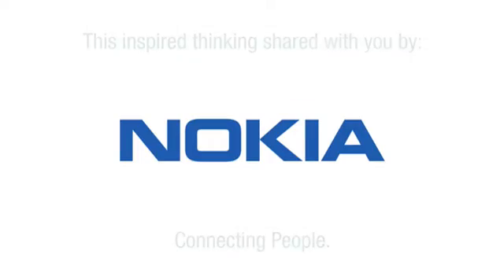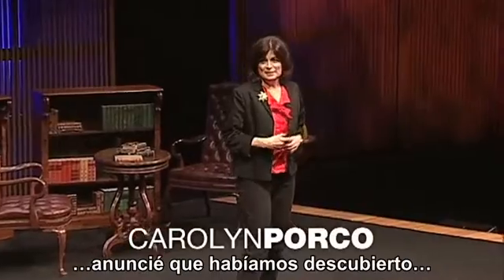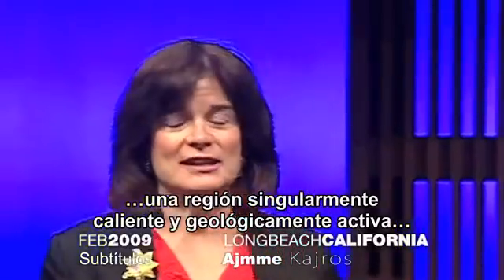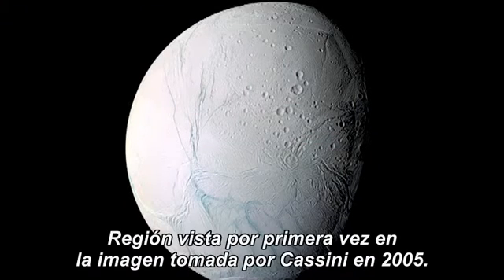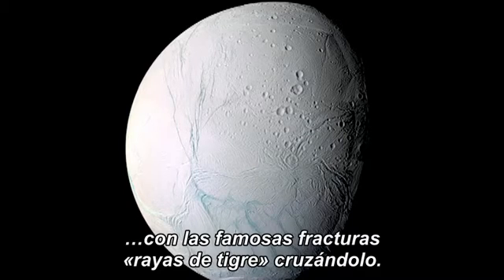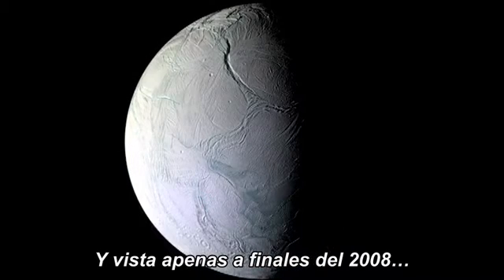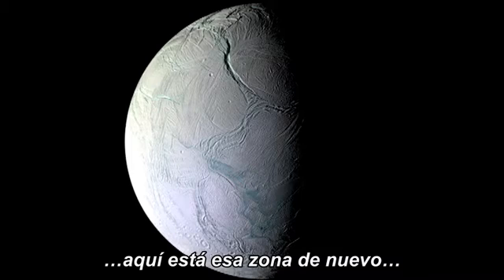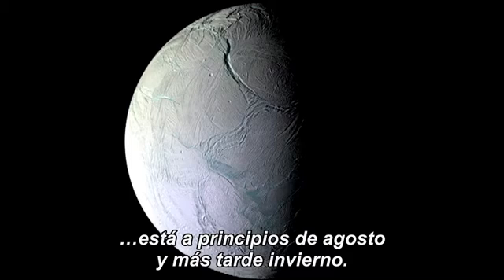Podría haber vida en una luna de Saturno: Carolyn Porco en TED U 2009 (subtitulado)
Carolyn Porco es una científica norteamericana dedicada al estudio de las Ciencias Planetarias, conocida por su trabajo en la exploración del espacio exterior.

En la actualidad dirige al equipo de procesamiento de imágenes de la sonda espacial Cassini, la cual se encuentra en órbita alrededor de Saturno precisamente por la actual investigación de Encélado.